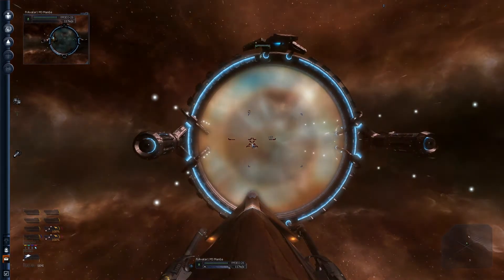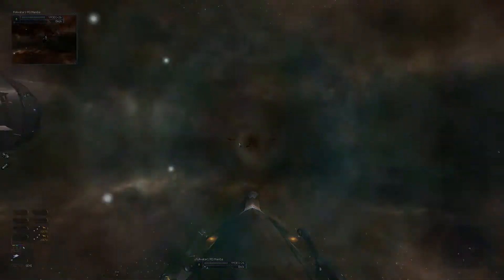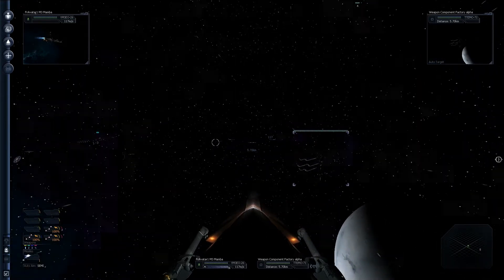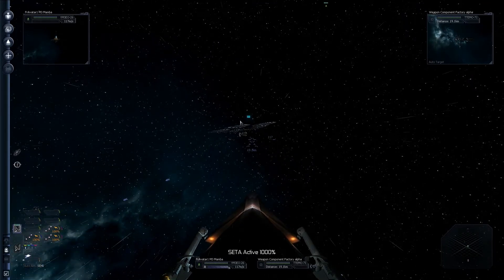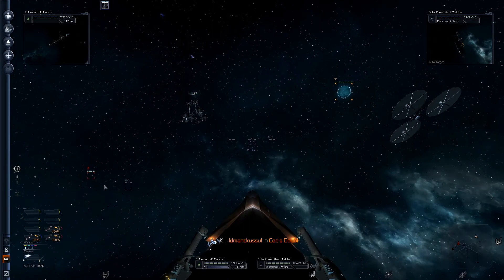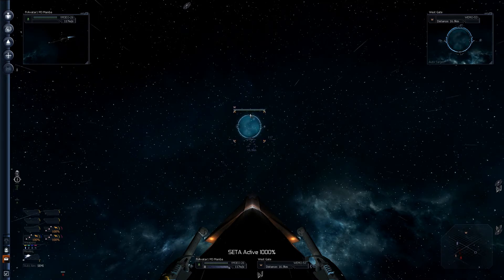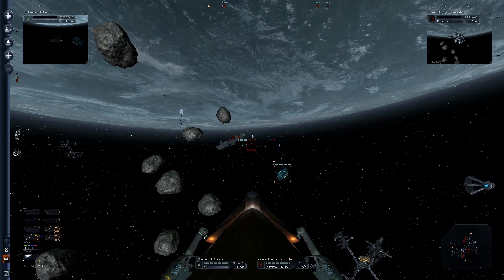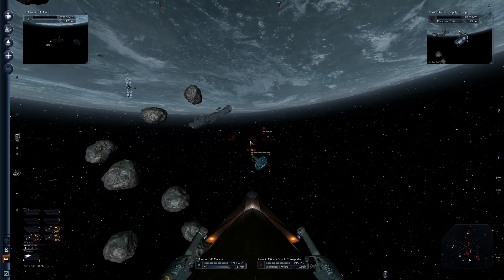S1E16 X³ Terran Conflict: . [DiD]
Let's Play X³ Terran Conflict  [Dead is Dead] [1080p] (PC)

Difficulty: [DiD] Hardcore.
Role & Playstyle: Combat pilot, Pirate
Plot: Not at the beginning of the LP, but I will start/follow the story later.

Played, recorded and uploaded on PC, max graphics and 1920x1080. All videos on the playlist are uploaded with high quality 1080p Full HD.